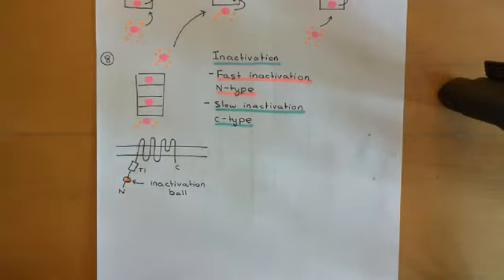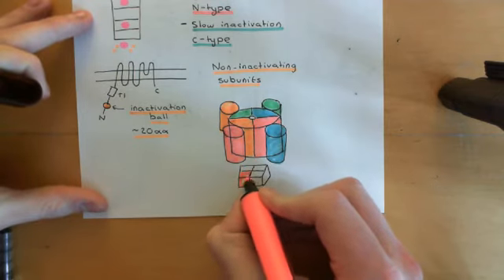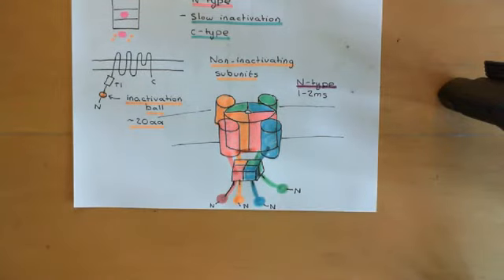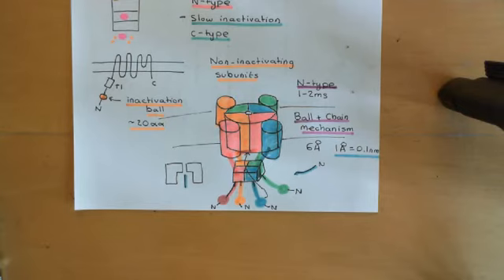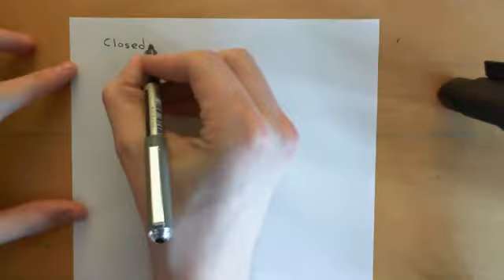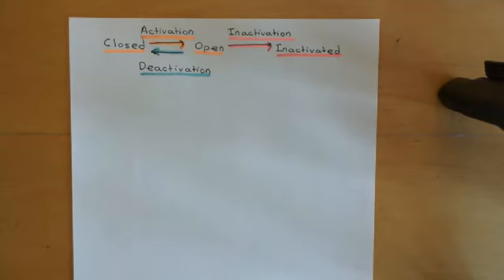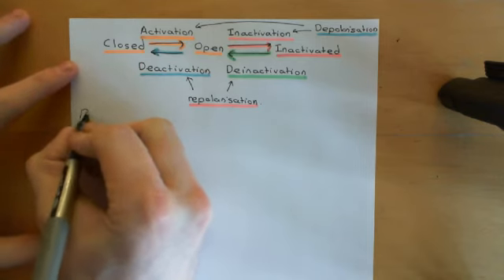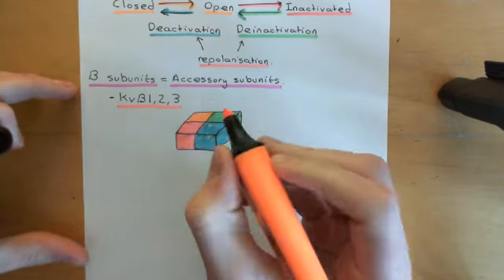Voltage Gated Ion Channels Part 7